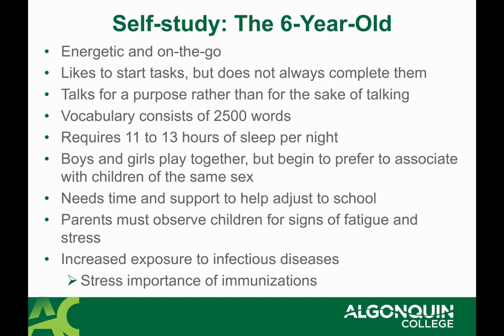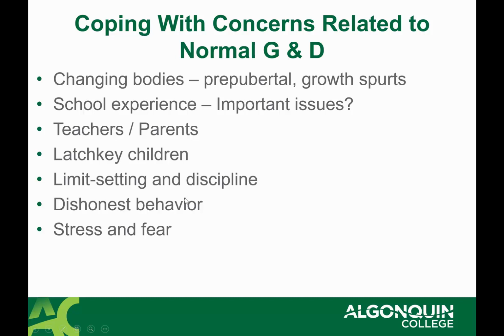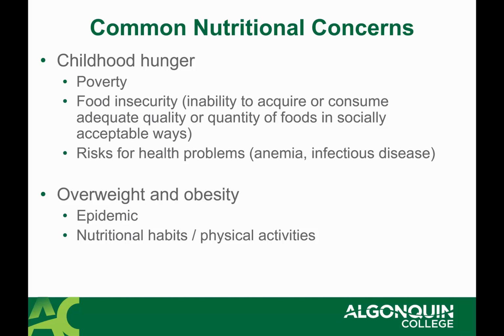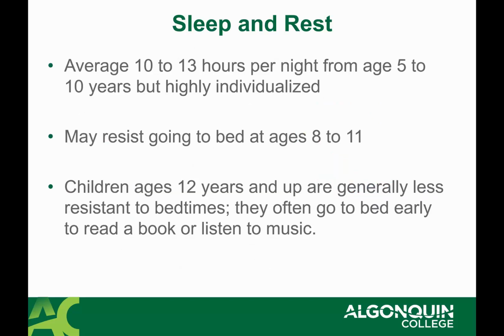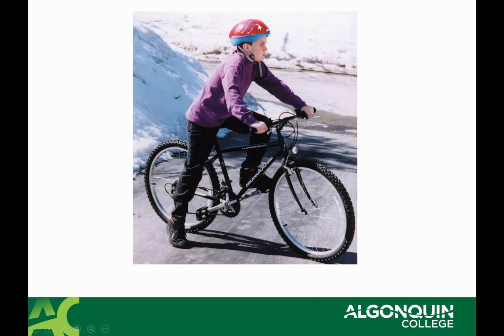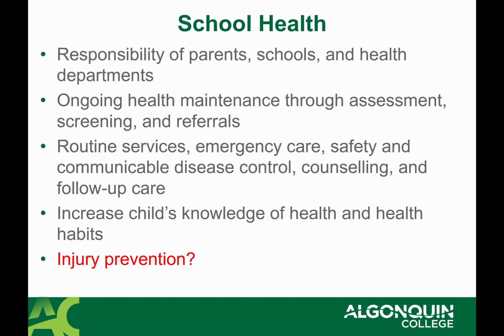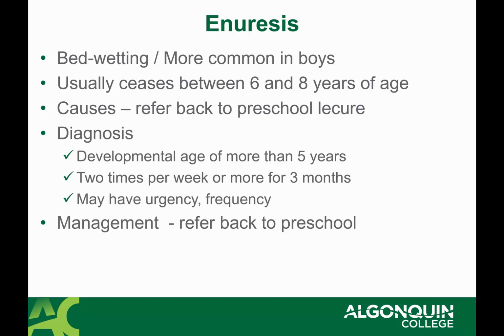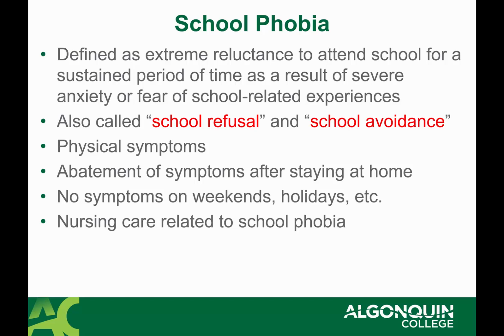Post-power outage: Remainder of school age child slides